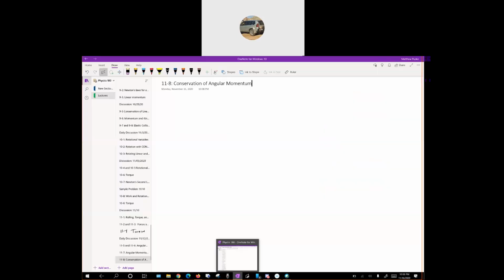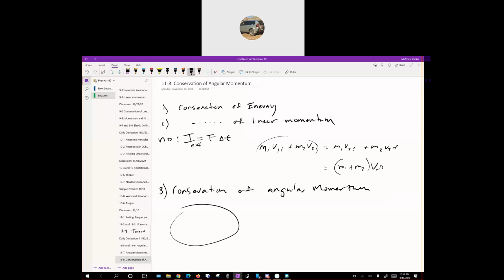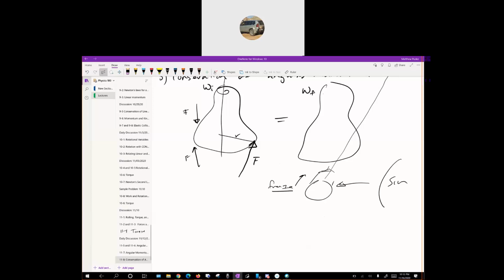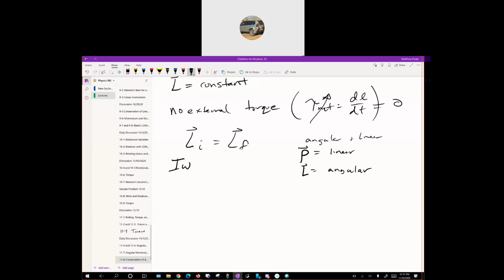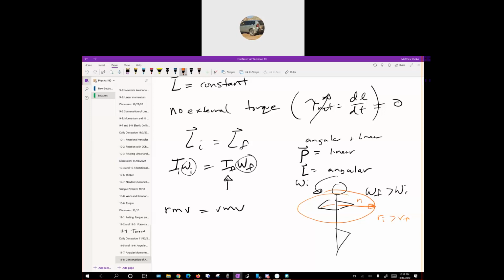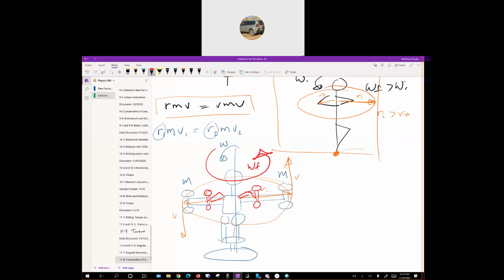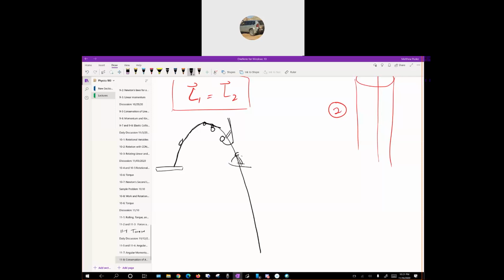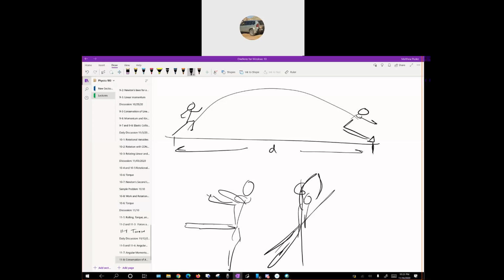11-8: Conservation of Angular Momentum - Pusko's PHY180 at UNLV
A lecture on the conservation of angular momentum for particles and rigid bodies.